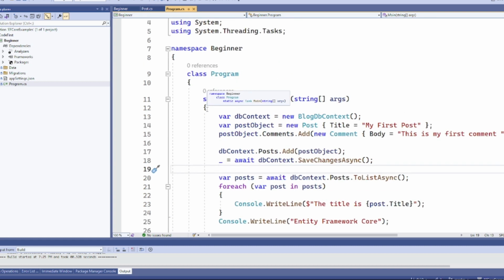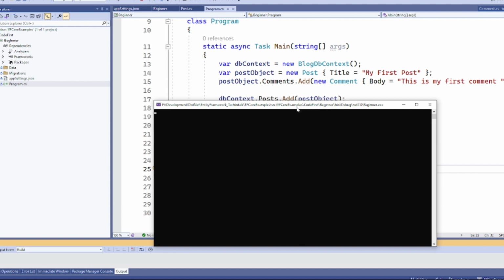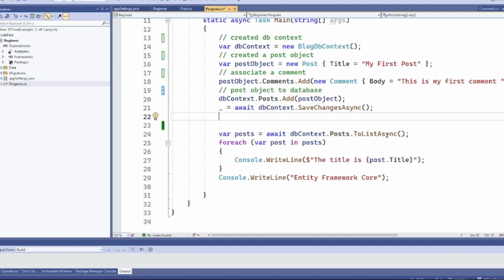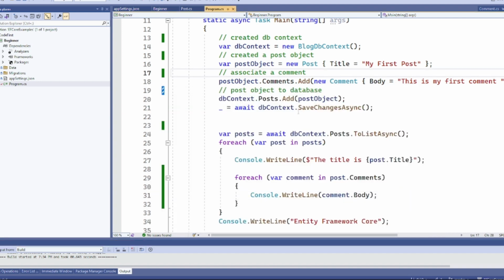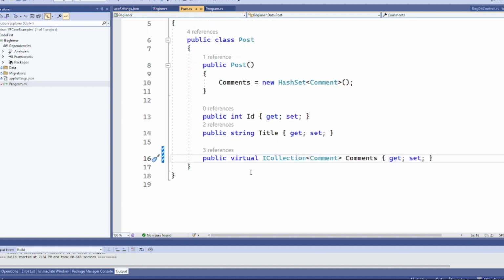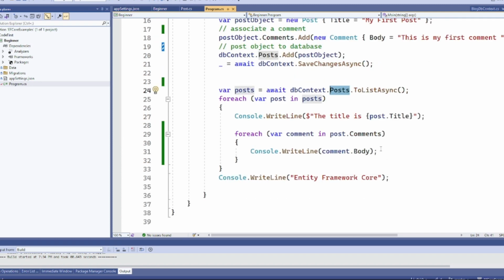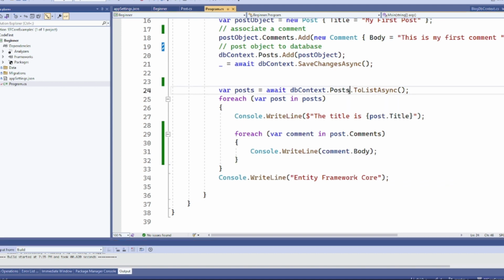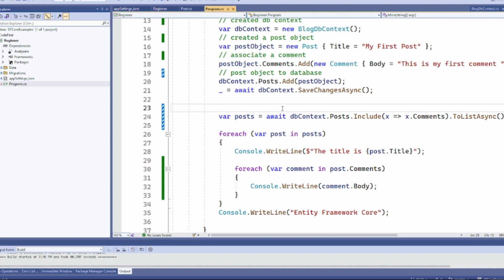Include & Virtual Keyworks in relationships - EntityFrameworkCore CodeFirst .Net 7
In this tutorial, I will show you, how and when to use include and virtual keywords for relationships using EntityFrameworkCore using the CodeFirst approach.